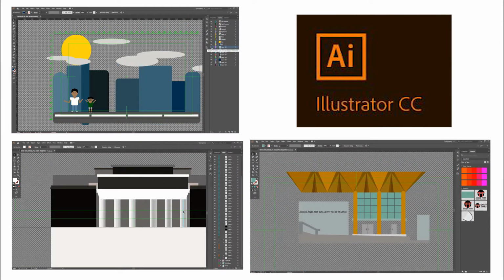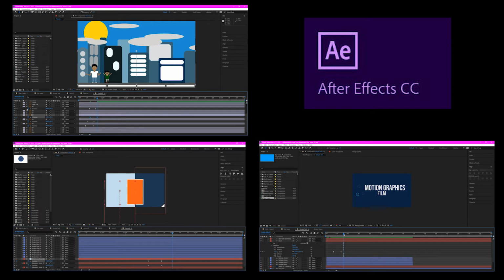Auckland Traffic - Yr 13 Digital Technologies 2019 - Dev Process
Dilworth College

Skill Description
Flat Animation
Adobe After Effects
Adobe Illustrator